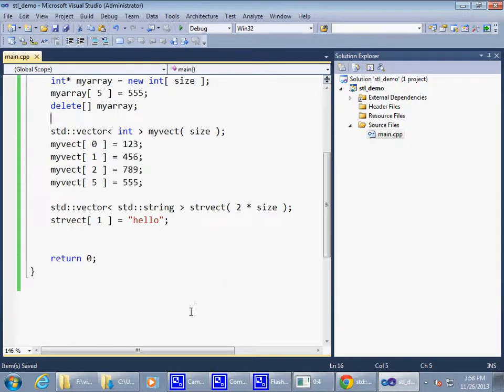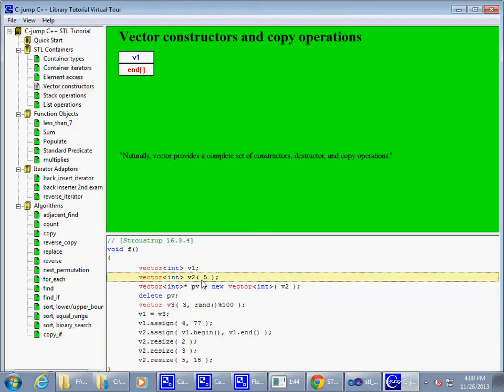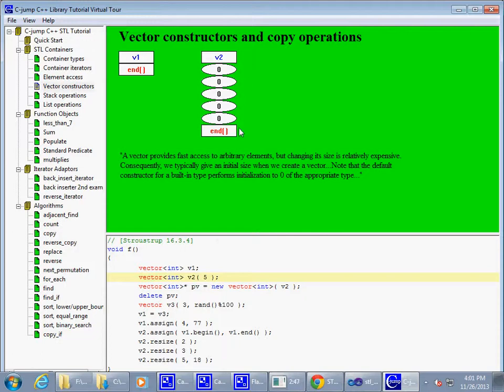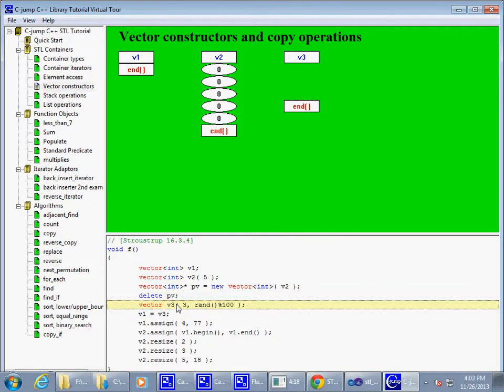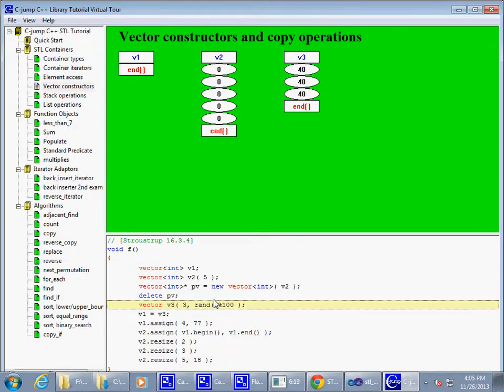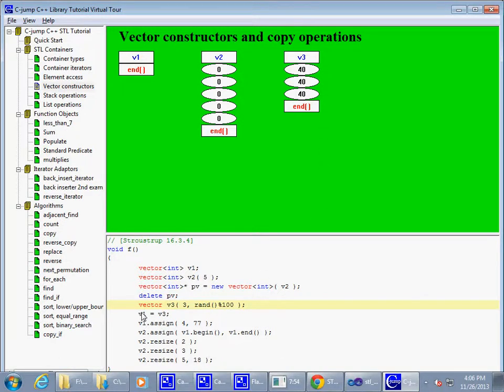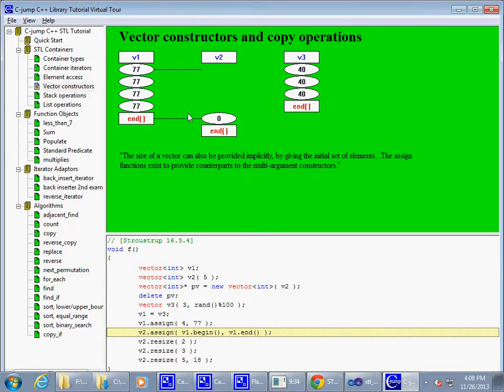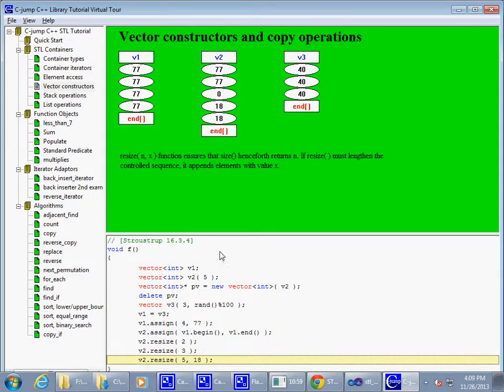Week 12 C++ Standard Library Part 3